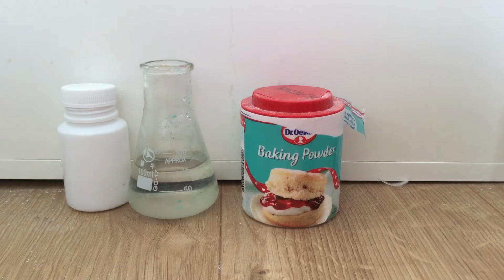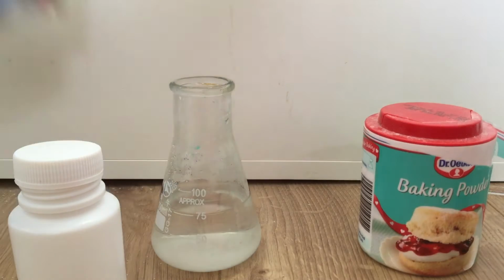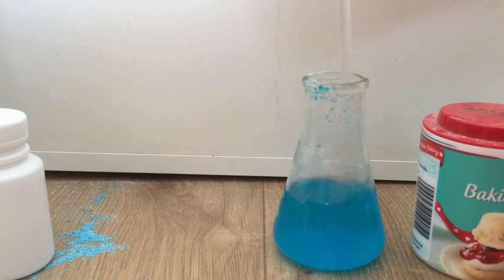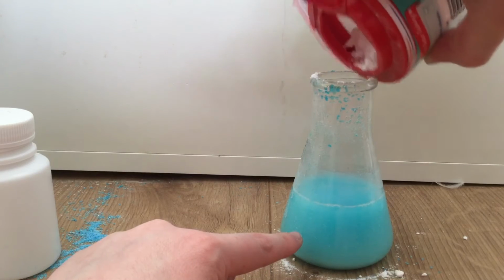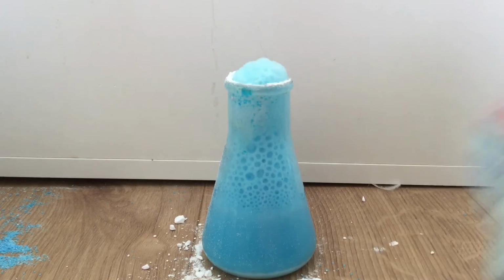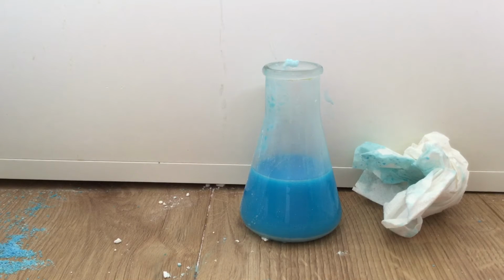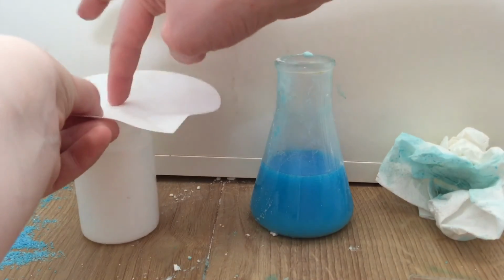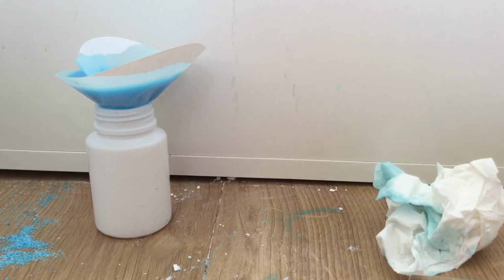Copper carbonate, 002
In this video, I make copper carbonate, which is useful in some reactions.